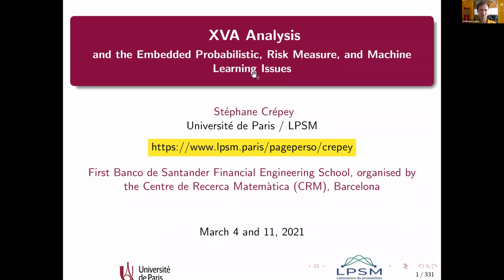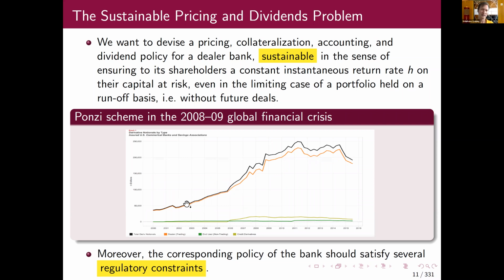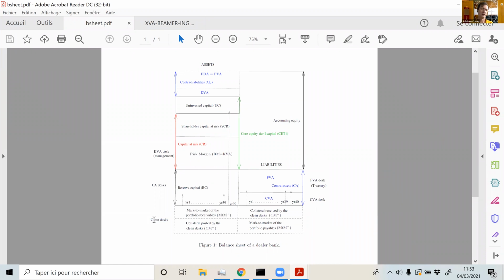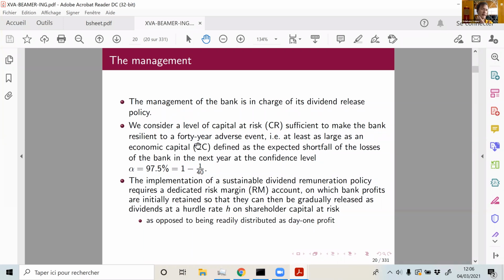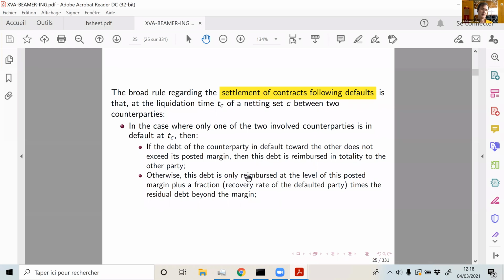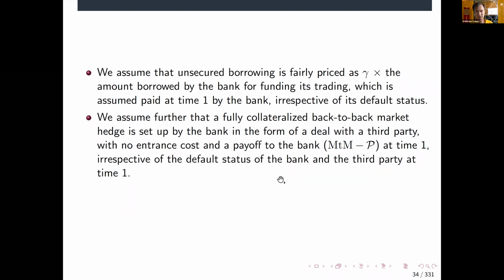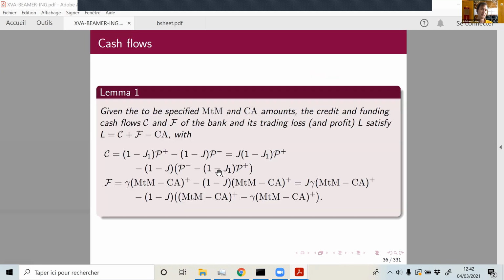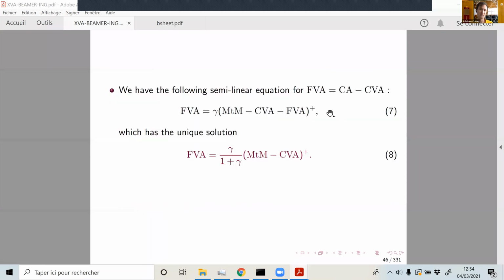'XVA Analysis I' by Stéphane Crepey (PART 1)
FIRST SANTANDER FINANCIAL ENGINEERING SCHOOL

The School will take place along 3 weeks and includes three online courses of 6 hours each (spread over two days each) and given by distinguished lecturers on topics of both practical and theoretical interest. The School aims at promoting contact and collaboration among young professionals and PhD students in Quantitative Finance. This activity will complement the Intensive Research Program on Quantitative Finance organized by the CRM from June to July 2021.